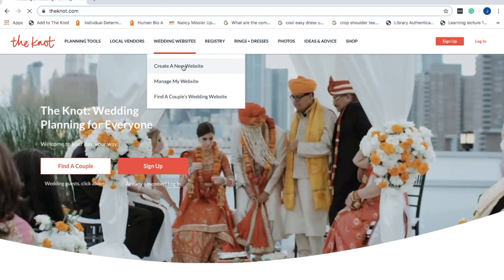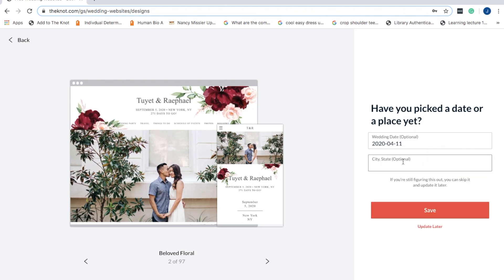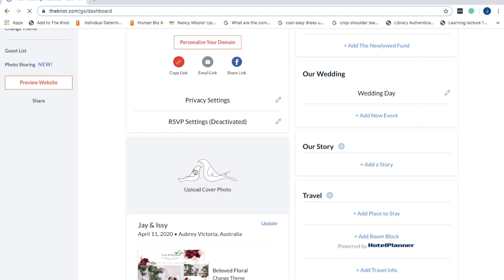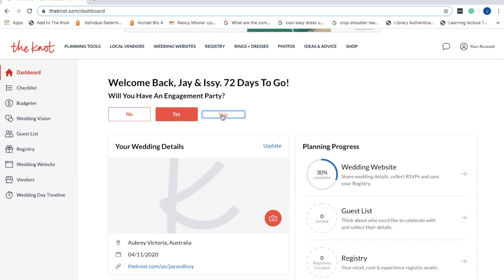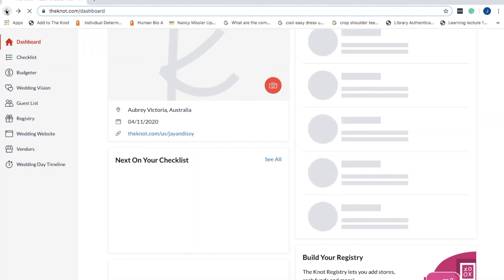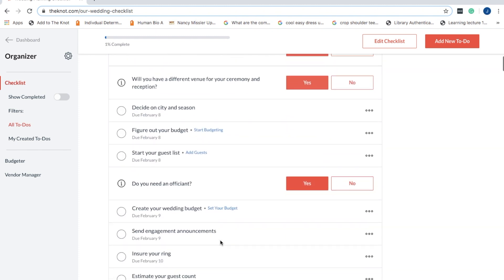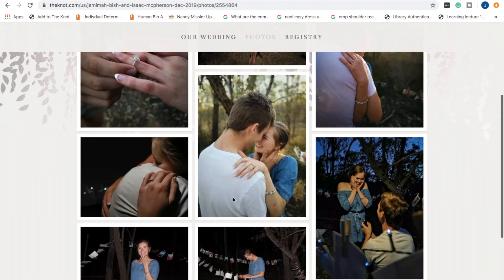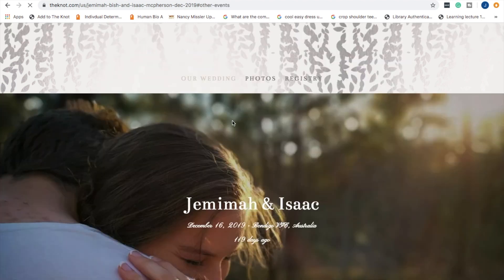How to create a wedding website using The Knot// FREE wedding website// Quick and Easy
Hope this tutorial helps on how to make the knot wedding website. The knot is an amazing resource for all brides!! My only complaint is the gift registry is hard at first for guests to use. I made a short instructional video for my wedding guests to watch. After they watch the video they had no more problems using the registry.  link to instructional video below.
I will also include a link to my wedding photos if you would like some photo inspiration :)